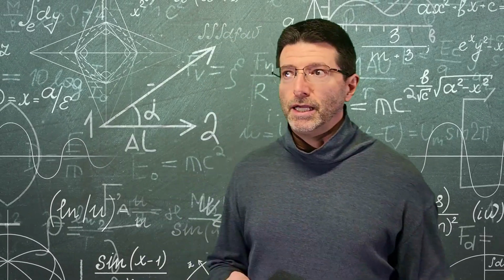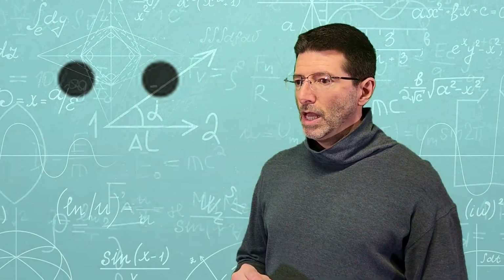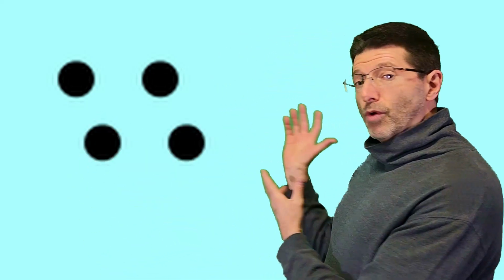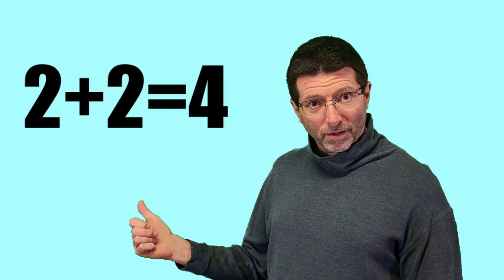Did We Discover or Invent Math?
This is a pretty good philosophical debate. Follow along and try to decide if we invented or discovered math. Thanks for being part of the experience.

All of the original music provided on this channel is written, arranged, composed, performed, produced, recorded, mixed and mastered by me, Eric "The Sound Man". All rights are reserved.

Thank you all very much for your support!